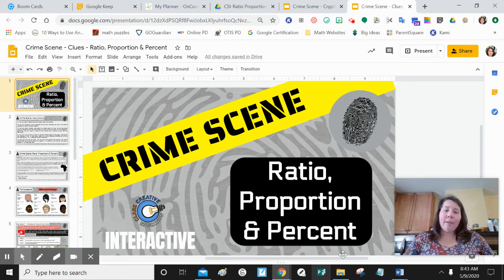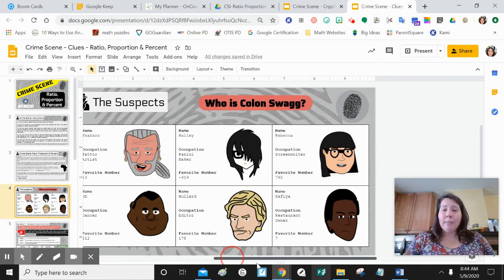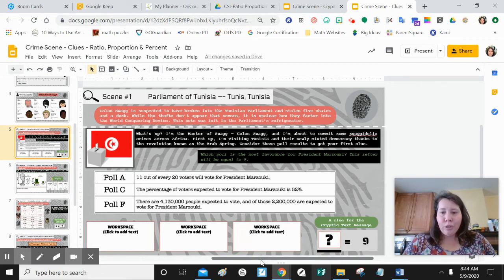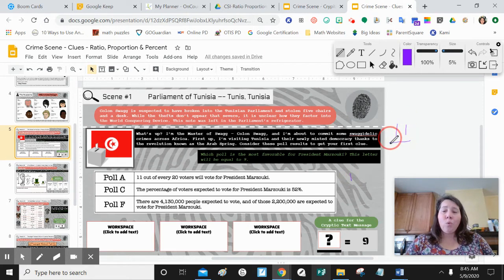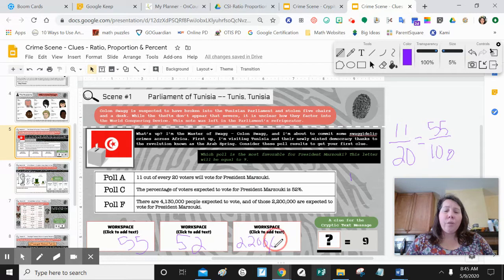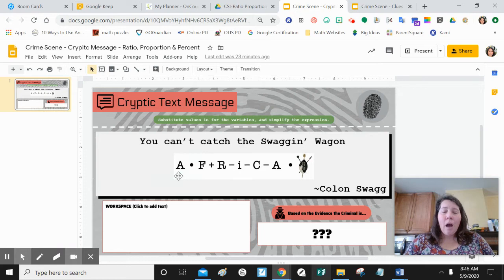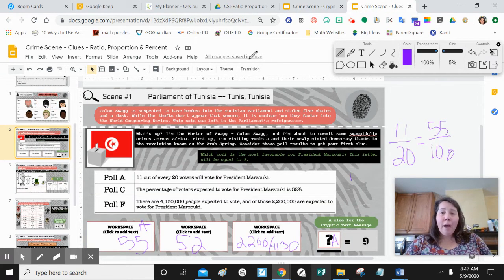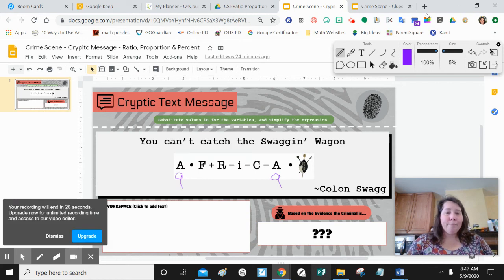How to Work through the CSI Activity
Congratualtion!  You have been promoted to Math Gumshoe.  You have been tasked with solving 6 scenes and a PEMDAS expression in the hopes of narrowing down our list of suspects. In this video I show you how to work through the scenes, and what to do with the answers once you find them.

The CSI Activity is from Clark Creative Education.  All of his resources can be found at either